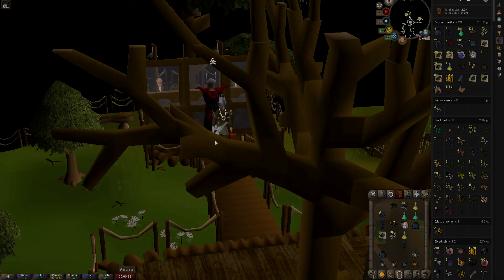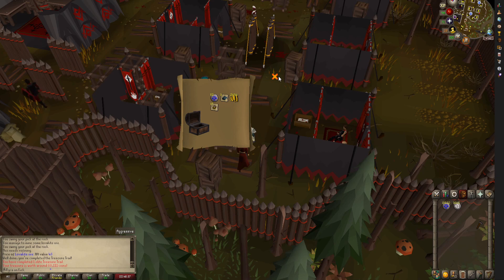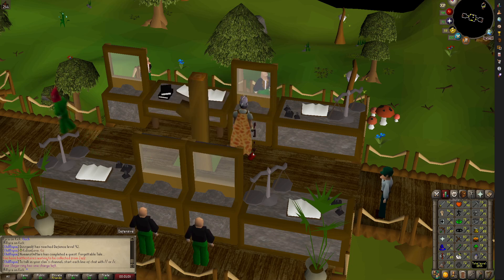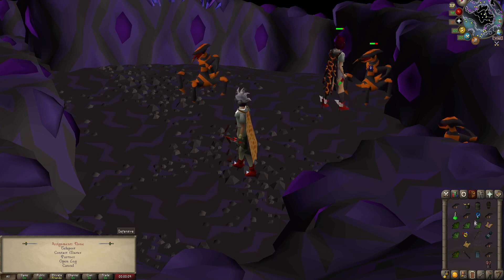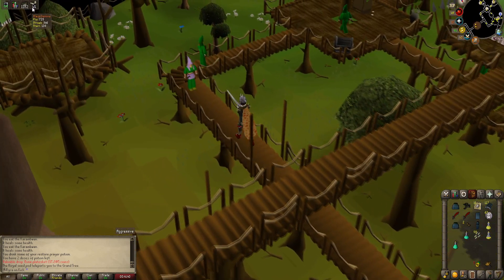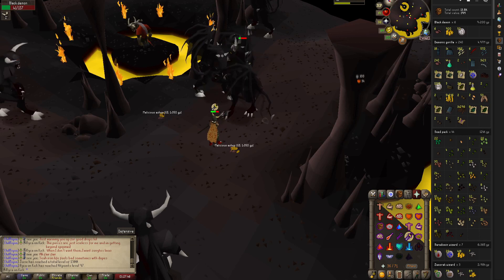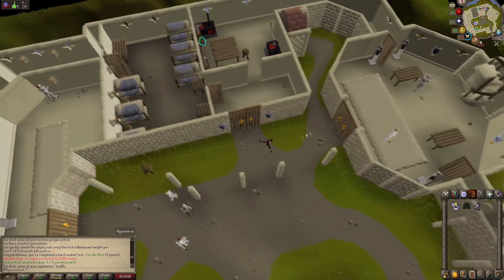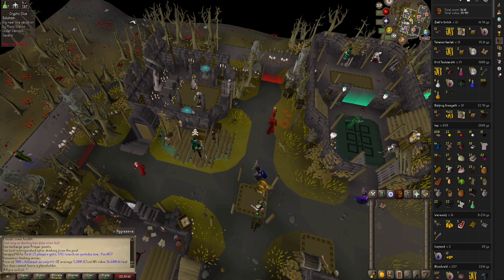OSRS Ironman #20| This place hate me, and loves me. UGH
How can I be so lucky yet so unlucky at the same time. I could already be done here but NOOOO, gimmie all those pieces ya know? Demonic Gorillas are so boring to kill, why they gotta drop best in slot items. Cry for me please?